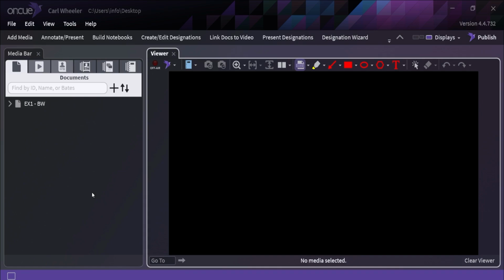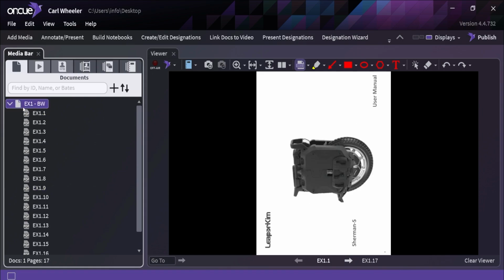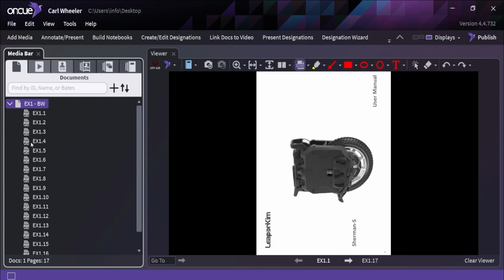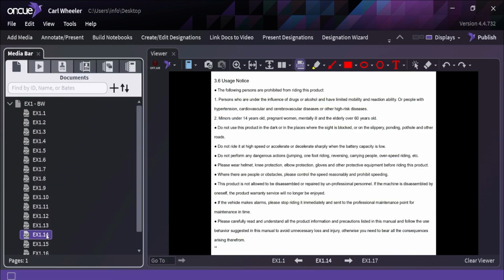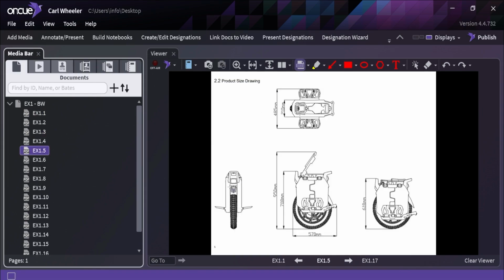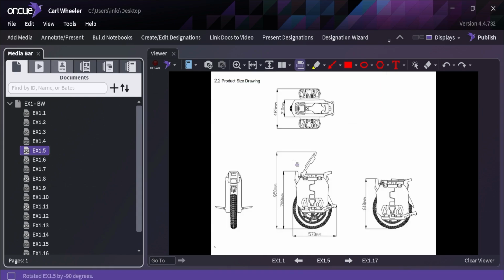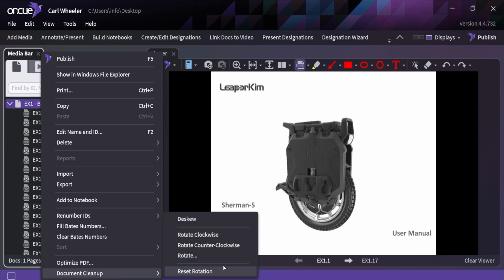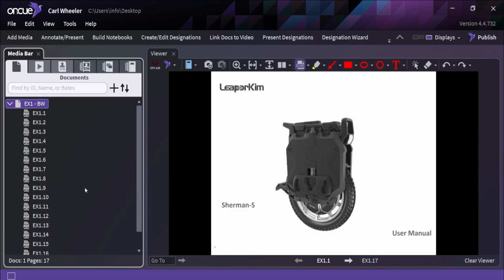CueCast: Rotating Multiple Pages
Discover a handy document tool that simplifies the process of rotating entire exhibits from portrait to landscape and vice versa. Perfect for bulk rotations and resetting to original views!

00:09 Introducing a Handy Tool for Document Rotation
00:28 Step-by-Step Guide to Rotating Documents
00:49 Using Hotkeys for Quick Rotation
01:14 Resetting and Additional Rotation Options